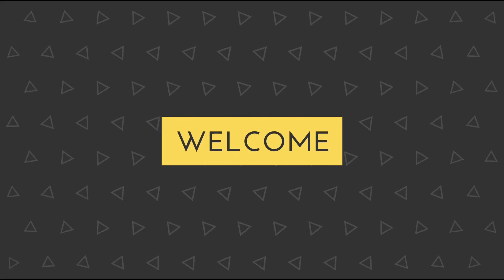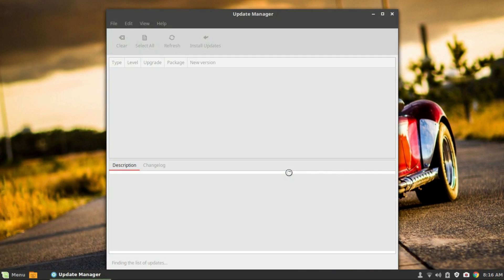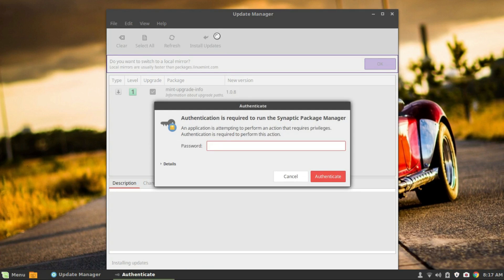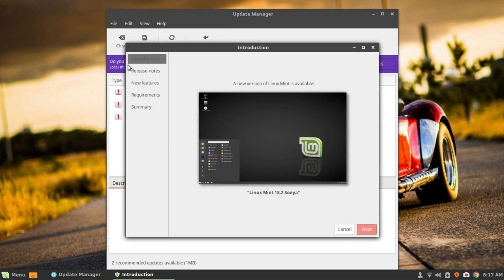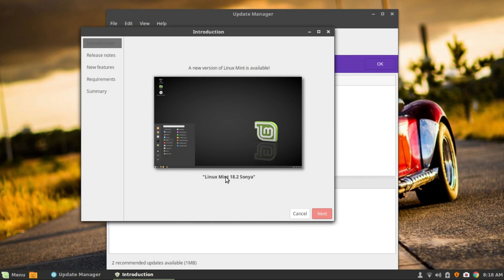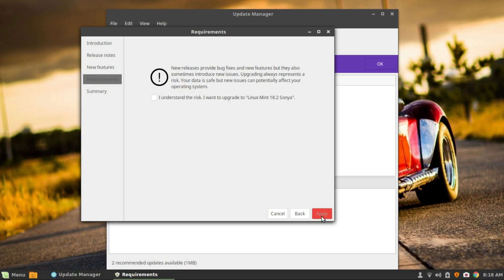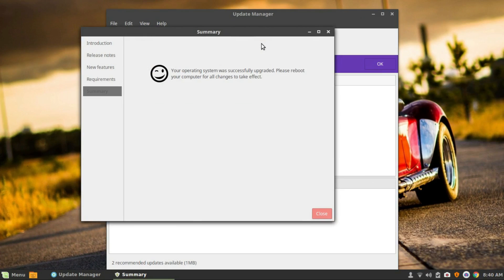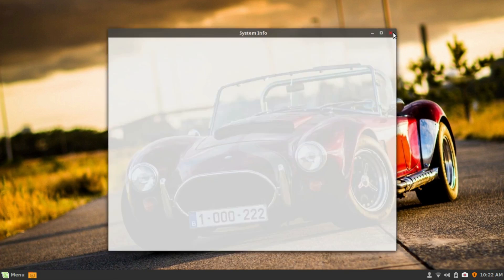How to upgrade Linux Mint to 18.3 Sylvia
In this quick video, I'll show you how to upgrade your Linux Mint installation to Linux Mint 18.3, Sylvia.